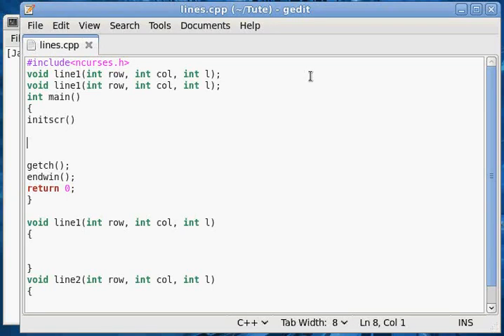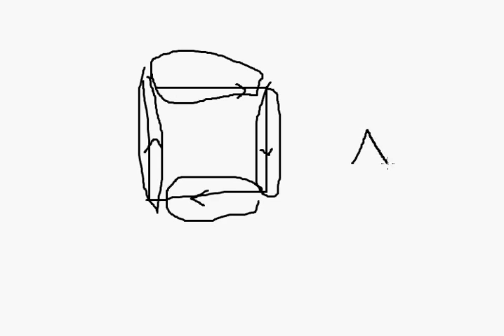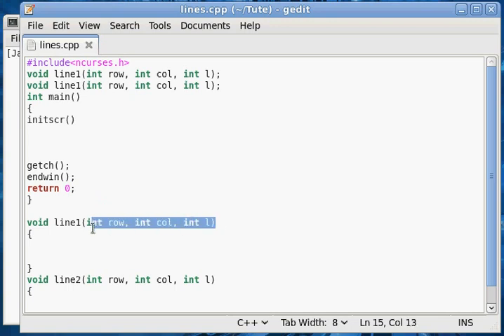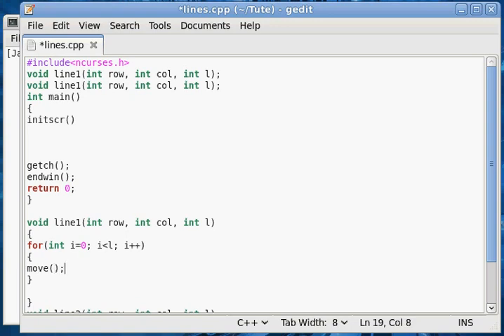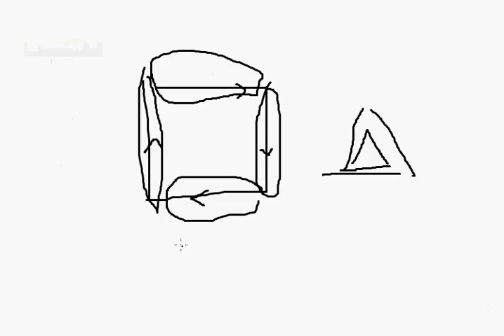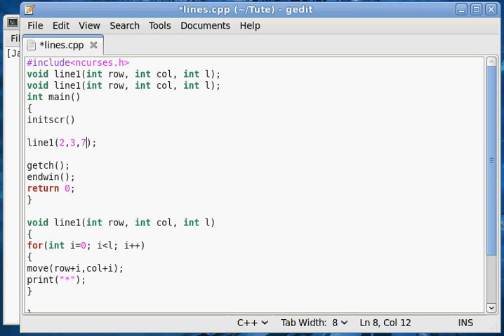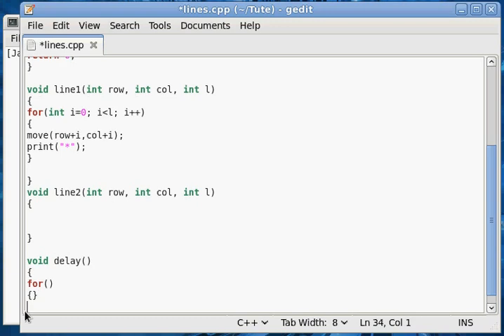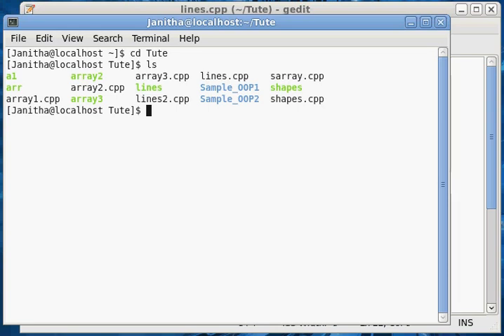Animated Lines with ncurses | සිංහලෙං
Title  : Animate Lines with Ncurses
Author : Janitha Senevirathna